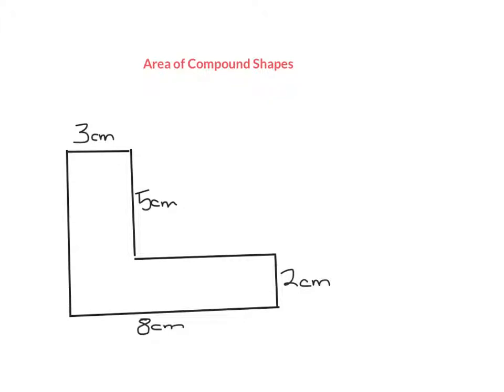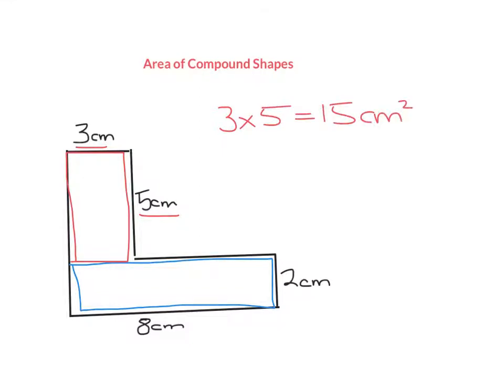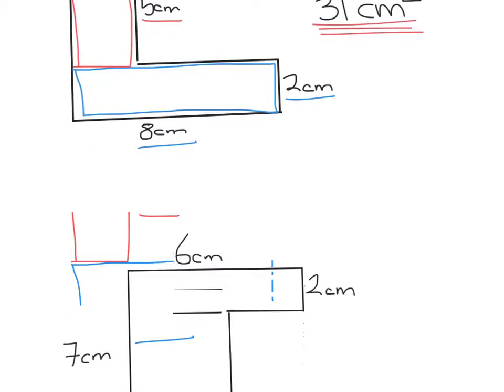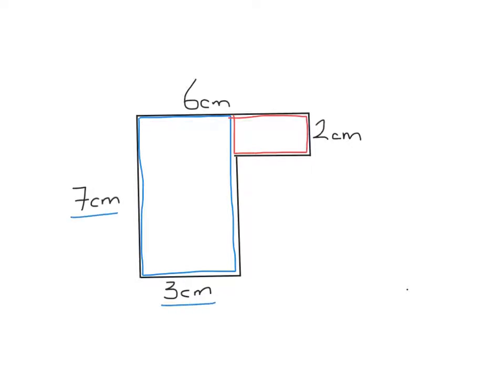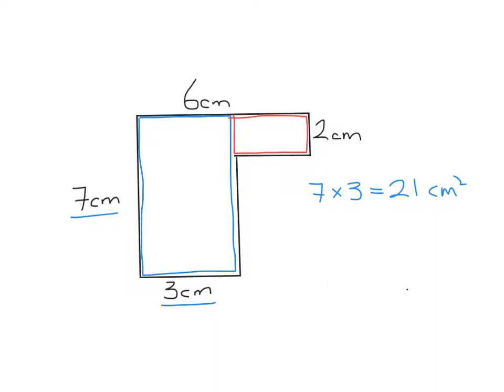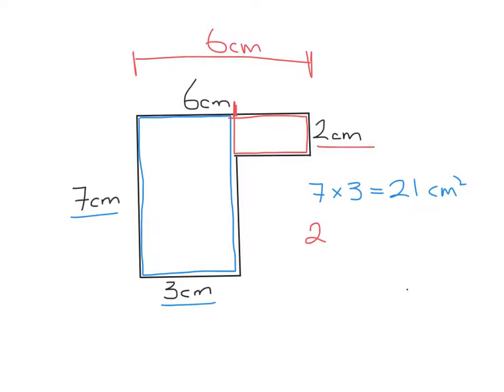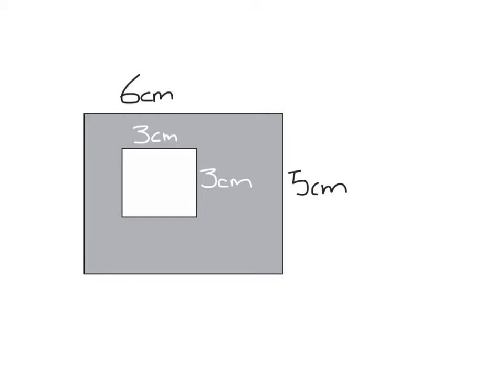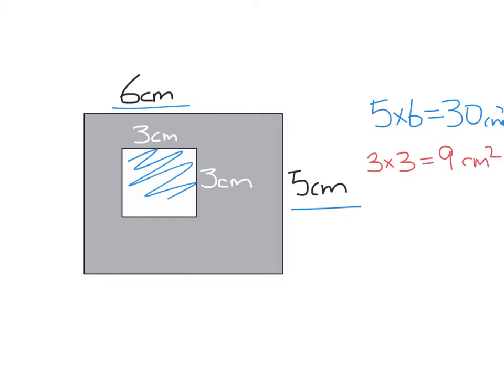Area of Compound Shapes